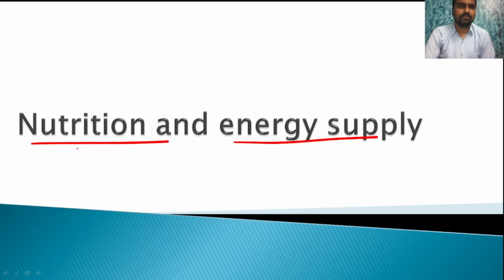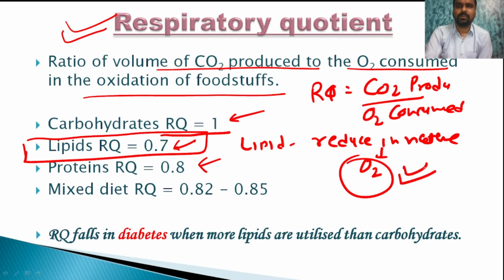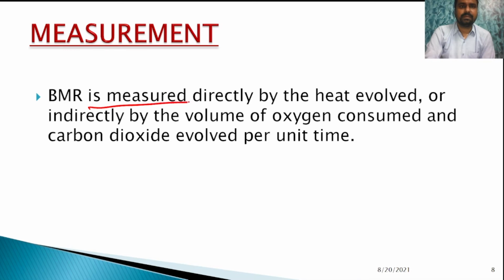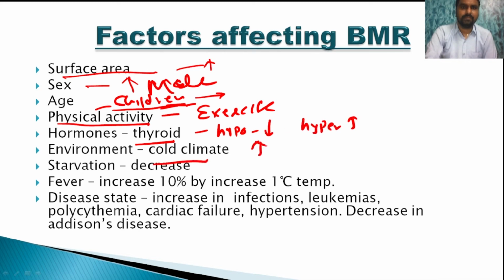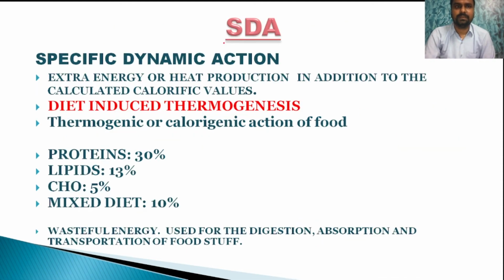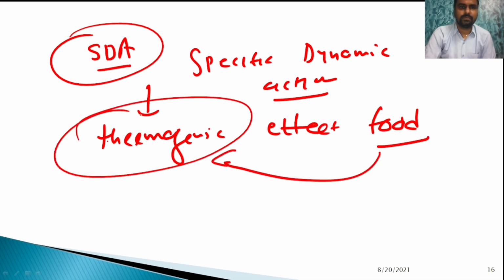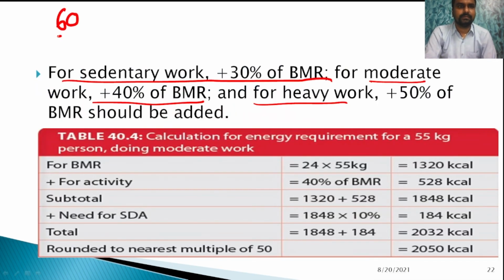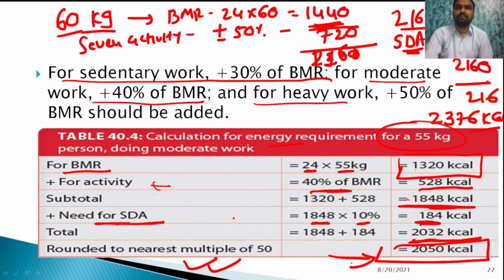Nutrition and energy requirement | Basal Metabolic rate | BMR | SDA | Biochemistry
In this video I have explained about calorie, respiratory quotient and energy requirement by adult per day
For calculation of energy requirement,
BMR (Basal Metabolic rate), SDA ( Specific dynamic action )  and physical activity is required